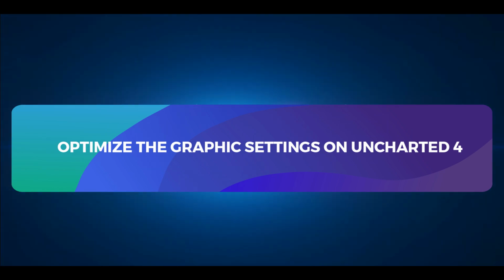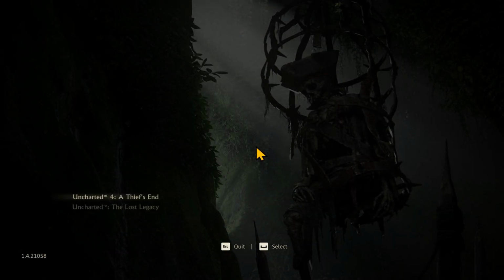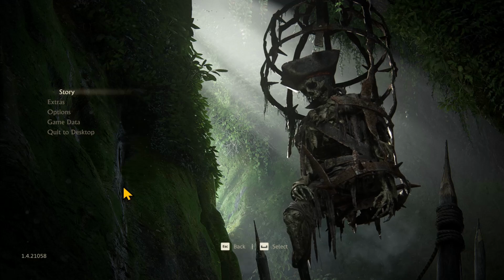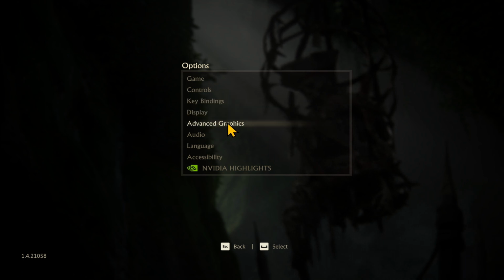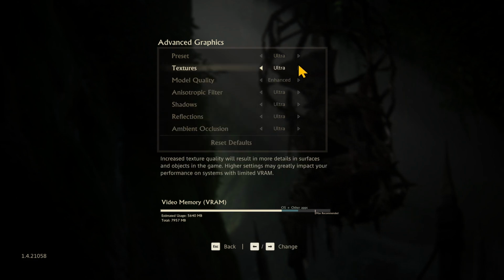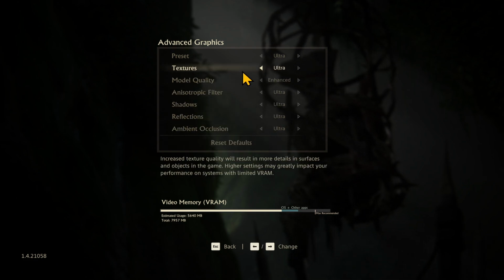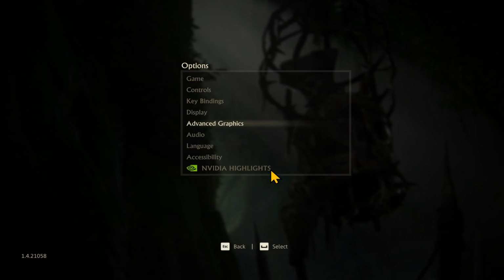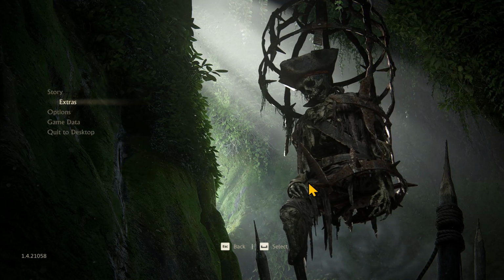How to Optimize the Graphics Settings on Uncharted 4 for PC | Best Performance & Visuals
Want the best balance between stunning visuals and smooth gameplay in Uncharted 4: A Thief's End on PC? 🎮 In this PC tutorial, I’ll guide you through how to optimize the graphics settings in Uncharted 4, whether you’re aiming for maximum performance or ultra-realistic visuals.
This step-by-step guide will help you tweak your settings based on your PC specs, so you can enjoy an immersive adventure with the best possible experience.